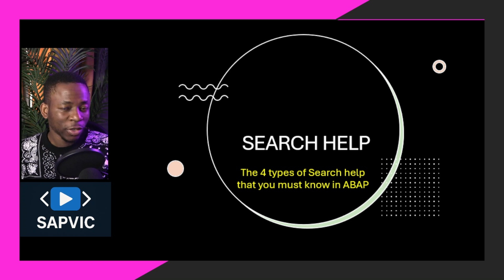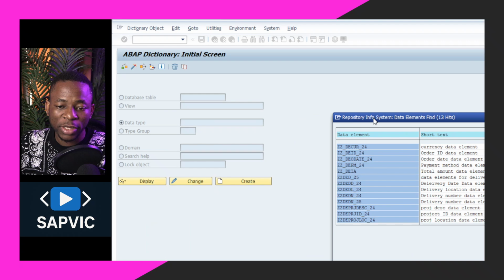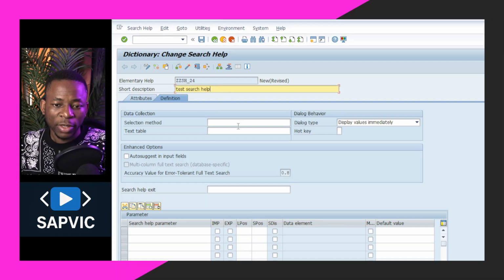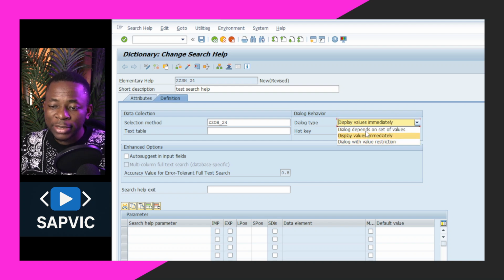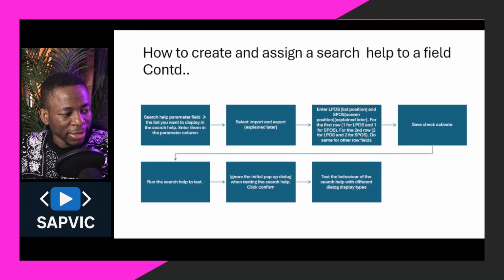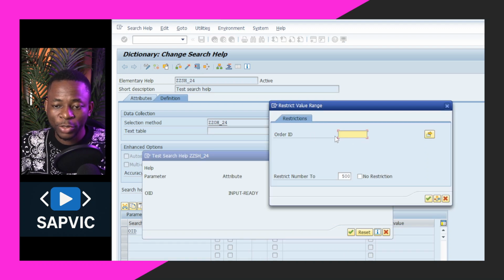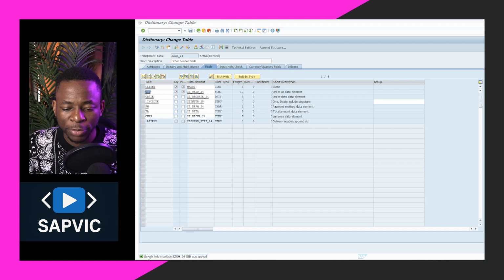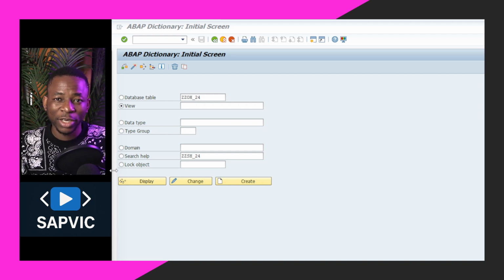Part 5 | HOW TO CREATE SAP ABAP SEARCH HELPS IN 12 MINUTES | Elementary & Collective Types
Search Helps in SAP ABAP! In this tutorial, you'll learn step-by-step how to create and assign search helps using the ABAP Data Dictionary (SE11). Whether you're a beginner or brushing up your ABAP skills, this video covers both elementary and collective search helps, with real SAP system examples.

✅ What you’ll learn in this video:

What are Search Helps in SAP ABAP?

Difference between Elementary and Collective Search Helps

How to create Search Helps using SE11

How to assign Search Helps to data elements or table fields

📌 Topics Covered:

SAP ABAP Search Help Creation

ABAP Data Dictionary Tutorial

SAP F4 Help Implementation

SE11 Transaction Code Guide

Elementary vs Collective Search Help in SAP

Assigning Search Helps to Fields or Domains